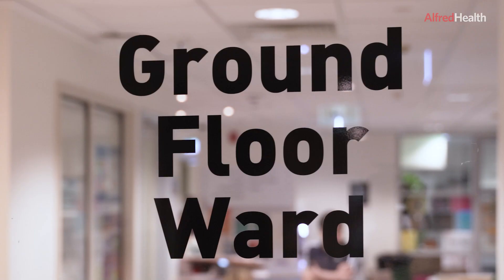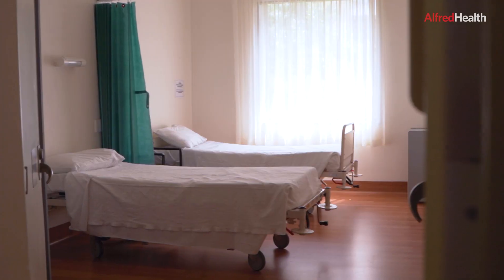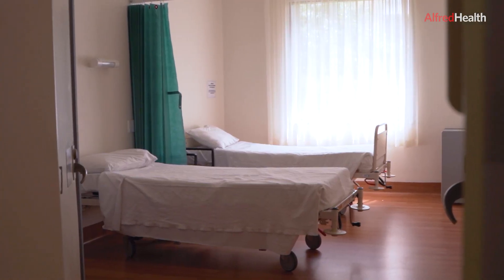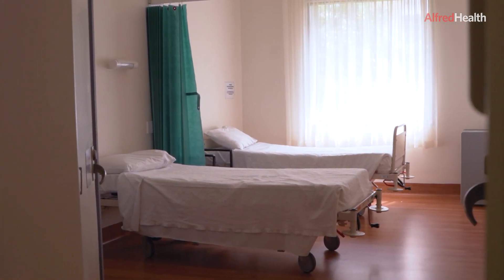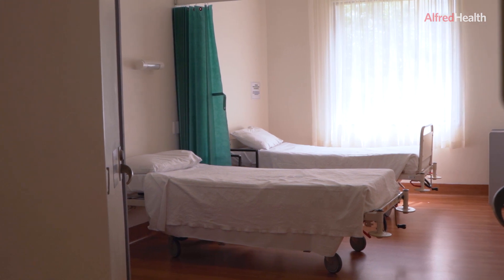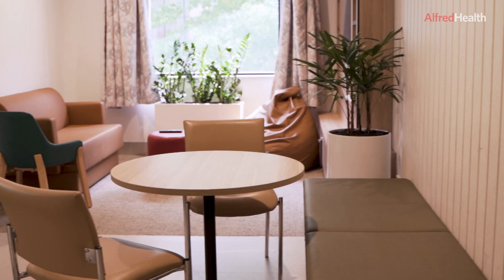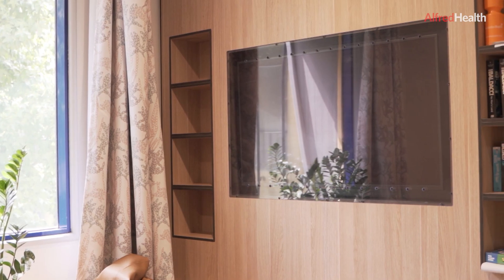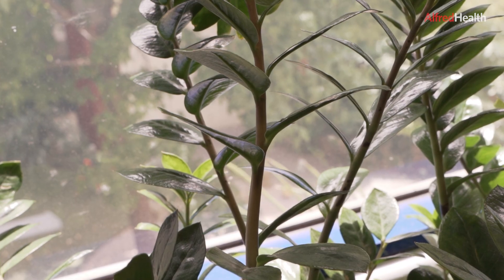What you need to know - Alfred Mental and Addiction Health Inpatient Unit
We have two inpatient wards here at The Alfred, one on the first floor and one on the ground floor. Both wards have both a Low Dependency Unit or LDU and a HDU or High Dependency Unit.

Consumers, when they're first admitted to the HDU, they tend to be in a more acute phase of the illness and require a higher level of care by nursing staff. Once their care progresses and their mental state starts to improve, we can begin to transition them to the low dependency area.

The Low Dependency Unit has a lounge area and some private spaces for people to spend time, the dining and common areas where people can engage in games, art therapy rooms and they have access to a courtyard where there's really nice green, quiet spaces for people to spend time.

We do have single bedrooms and shared bedrooms, all accessible by a special wristband. We've got some rooms that are shared, and we try and make sure that it's shared with someone that's compatible with the person. So, we will always consider same sex or same gendered rooms.

We also have an area in on each ward that is gender sensitive. So, what we mean by that is we will consider not only the gender but also what gender that person considers themselves to be.

We also have some rooms that are single rooms, and often we will consider those rooms, especially for those that are particularly unwell or needing to be in a place where they feel safe on their own.

The average length of stay usually is 10 to 14 days, depending on how unwell someone is. Sometimes that can be shorter and sometimes that can be for a longer period. So, we try and treat people to a point of them being ready to be discharged into the community. Sometimes just being in hospital is really helpful for improving people's mental state, even before we even get to medications like just being supported by the nursing staff and the doctors. Having people around at all times that you're able to talk to and even just being able to sleep in a safe space every night and feeling secure in that way can be really helpful for people's mental health.

We do take into consideration that other people will need specialised services. And so we have what we call a AOD team, Alcohol and Other Drugs team and they are a specific team who come and provide support. We provide nicotine replacement therapy in various forms. We've got a patch. We've also got the inhaler and we've also got the sprays. So, you will see a pharmacist who who's able to talk you through that. And we can also refer you to our Smoking Cessation Clinic.

Also in the Inpatient Unit, we have what's called the Ward Robe, which is accessible by all consumers. Most of the time, people don't want to wear hospital pyjamas, it makes them feel more unwell in a sense. And so having put on, you know, casual clothing, your own clothes that you get to keep, really helps with people's mental health.